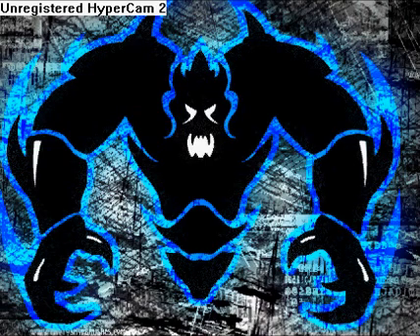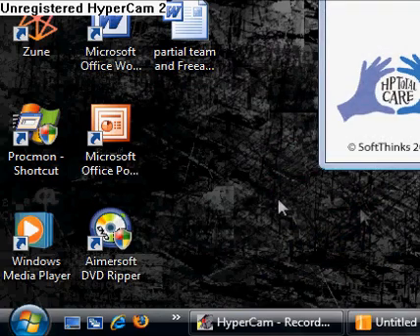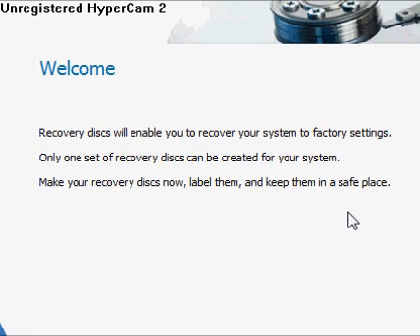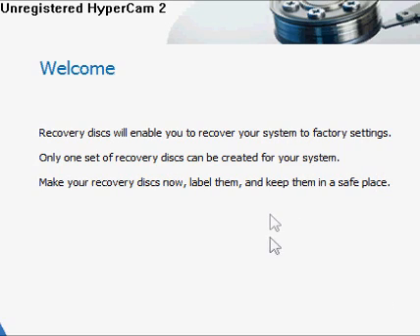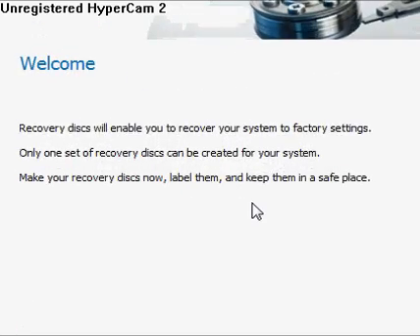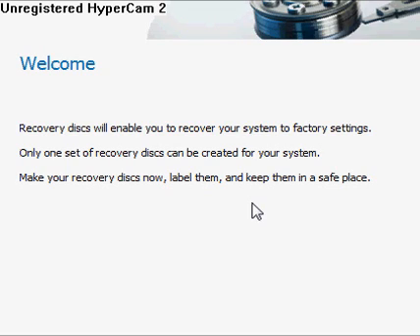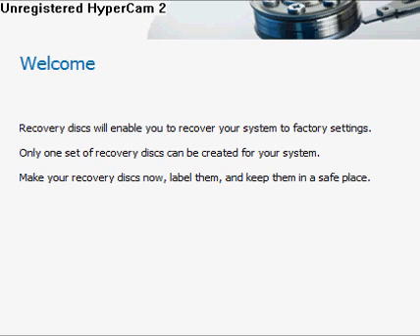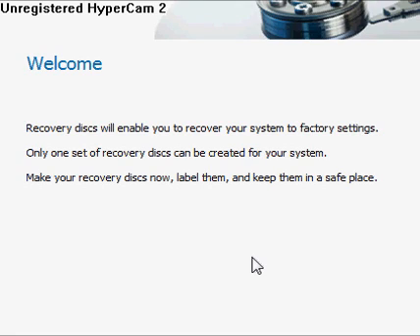Creating Recovery Discs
This is a tutorial on how to create recovery discs. I do all of my tuts unscripted, so please excuse any uhh, umms, ahhs, and mental lapses. LOL

Update: I have since learned that not all recovery disc creations are called the same. Gateway call's theirs something different for example. However, if it doesn't come with recovery discs, then there is more than likely a factory recovery creation somewhere in the start menu.